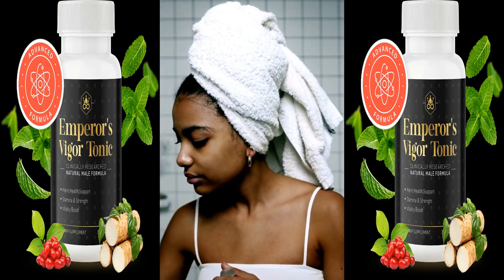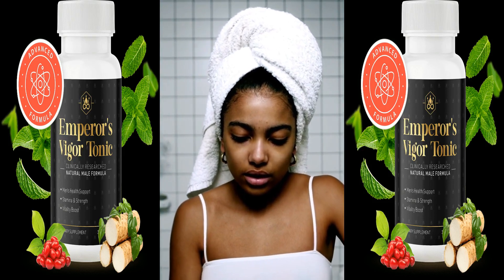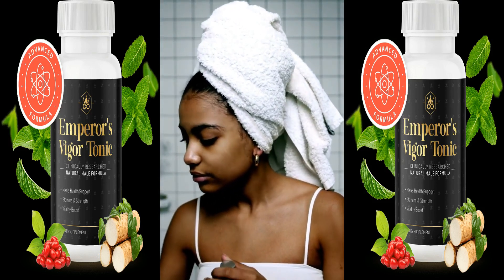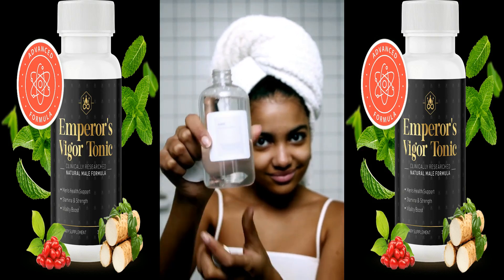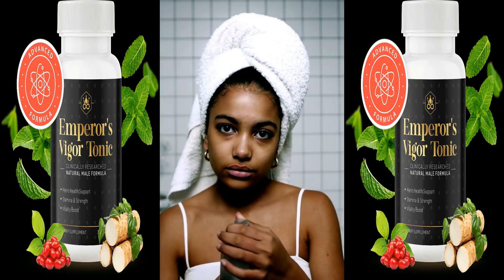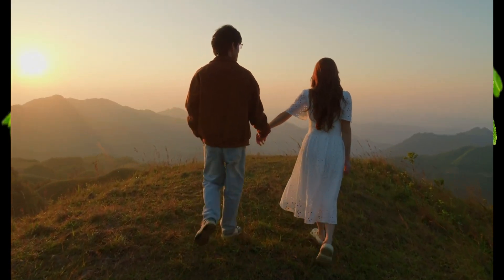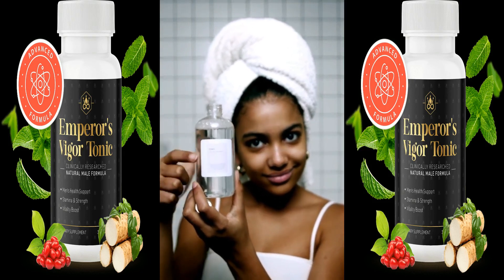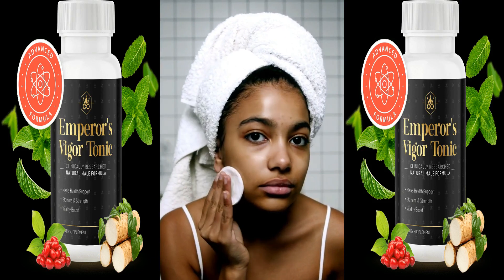Emperor's Vigor Tonic The Natural Formula That Supports Men’s Virility And Libido | Brave Mian.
Brave Mian
Product Description: Emperor's Vigor Tonic
Emperor's Vigor Tonic is a dietary supplement that enhances vitality, energy, and overall well-being. It is marketed primarily to men looking to boost their physical performance, improve libido, and support hormonal balance. Available on Digistore24, Emperor's Vigor Tonic combines traditional herbal ingredients with modern nutritional science to deliver a potent formula to revitalise the body and mind.

The tonic features a blend of carefully selected natural ingredients, including ginseng, maca root, and other adaptogenic herbs known for their energizing and rejuvenating properties. These ingredients are often celebrated in traditional medicine for their ability to enhance stamina, improve mood, and promote a healthy libido. Emperor's Vigor Tonic is also infused with essential vitamins and minerals that play crucial roles in energy metabolism and hormonal regulation.

One of the standout features of this tonic is its commitment to quality. The product is manufactured under strict guidelines to ensure purity and potency. Each ingredient is sourced from reputable suppliers, and the formulation is designed to maximize bioavailability, allowing the body to absorb and utilize the nutrients effectively.

Emperor's Vigor Tonic is available in liquid form, making it easy to incorporate into a daily routine. Users are recommended to take a specific dosage, typically mixed with water or another beverage, to enjoy the full benefits of the tonic.